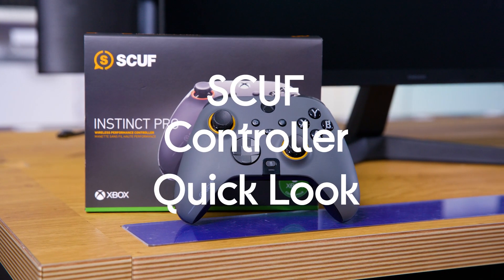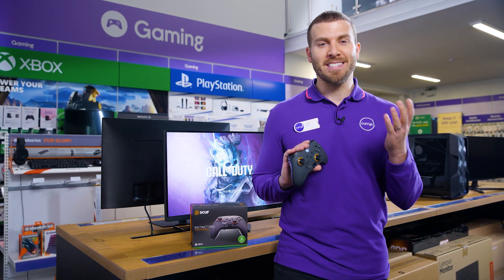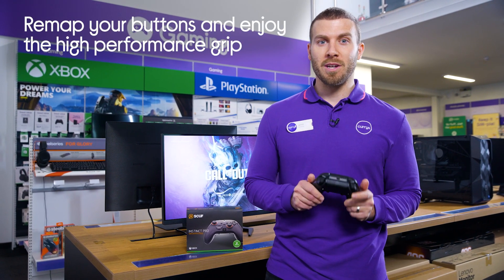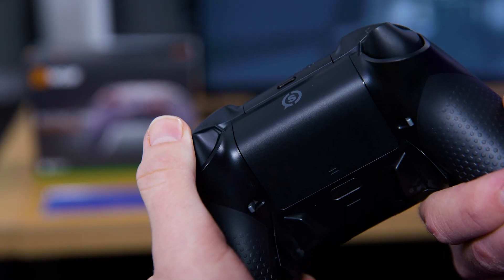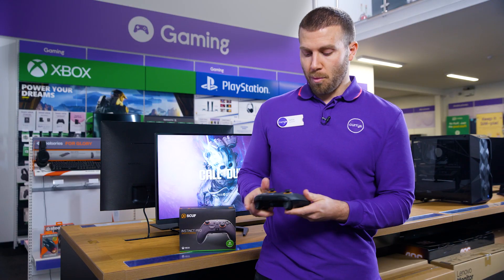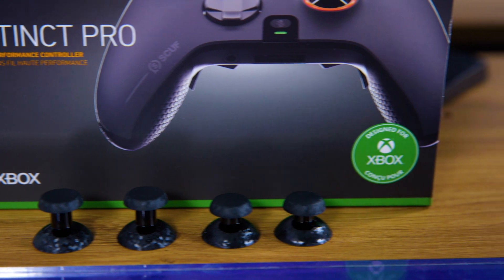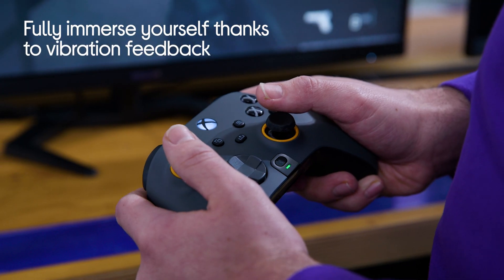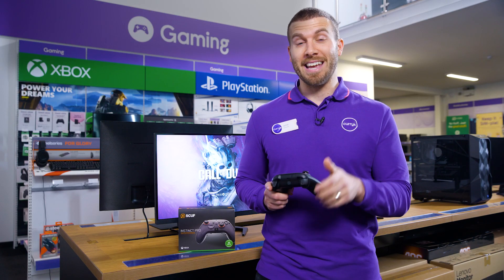SCUF Instinct Pro Wireless Xbox Controller - Quick Look